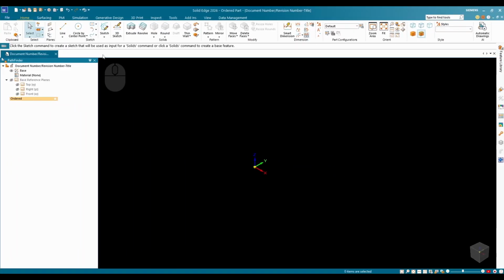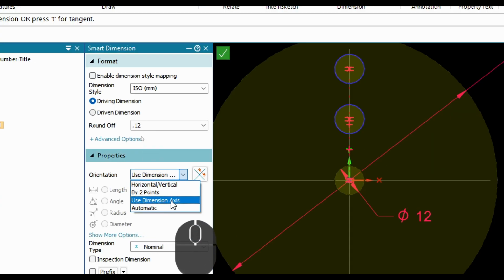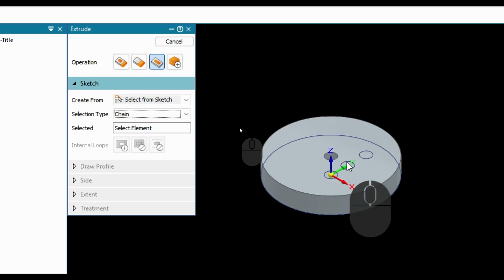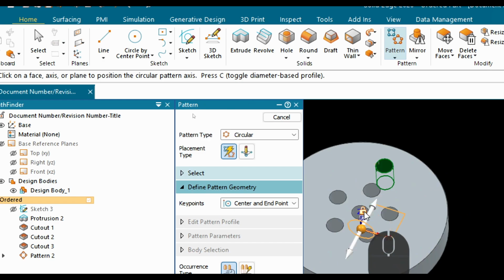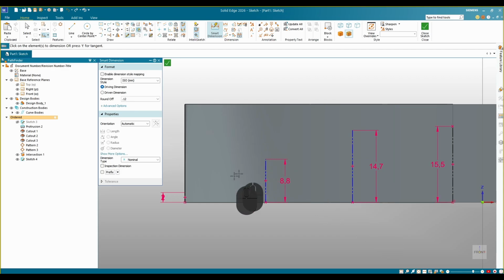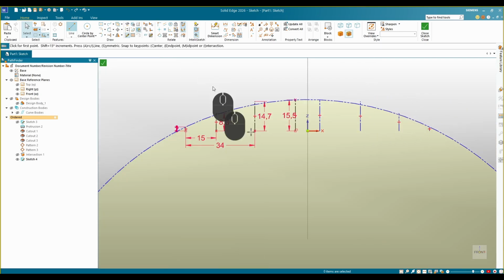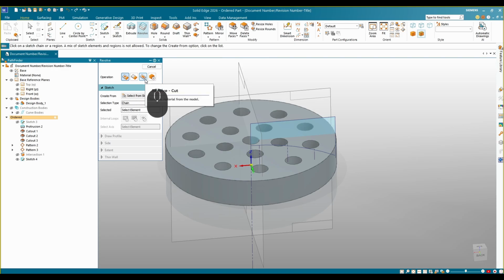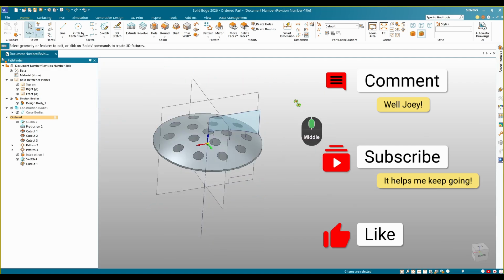Bringing a Cemetery Vase Back to Life With Solid Edge & 3D Printing (#1)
In this video we'll model a replacement lid for a cemetery vase using Solid Edge using the circular pattern command, the intersection curve command and the revolved cut command.